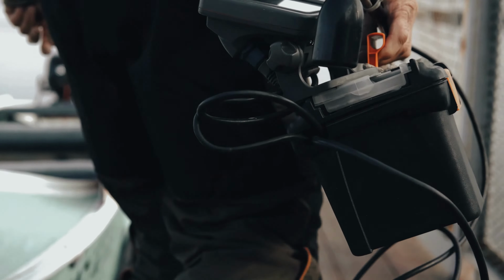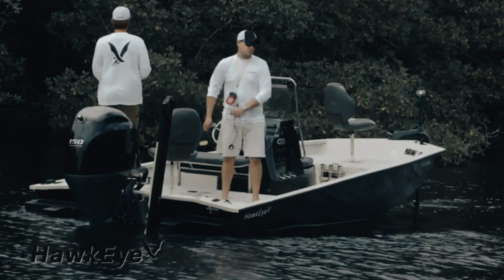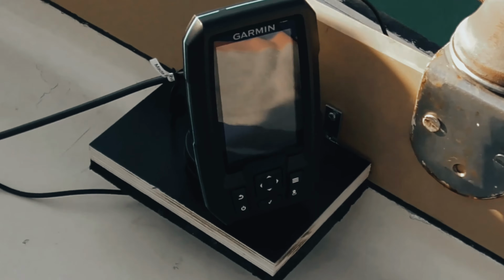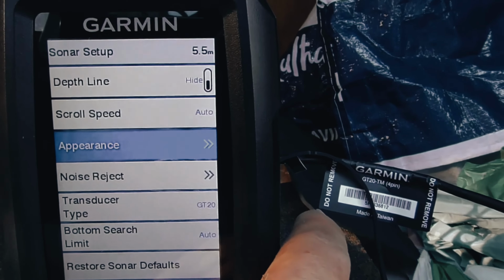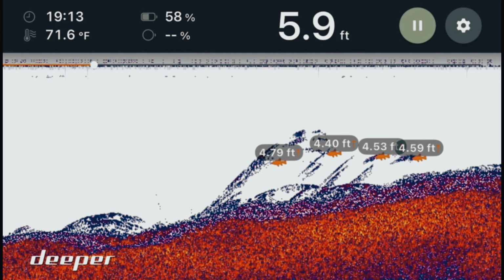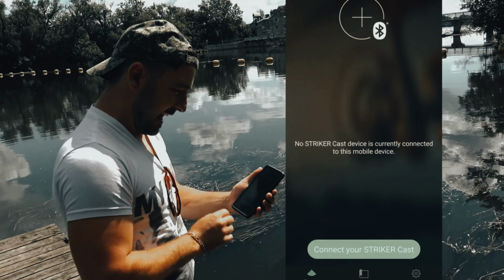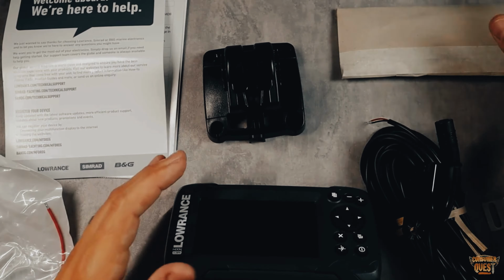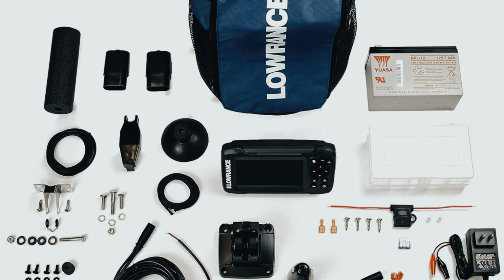Top 5: BEST Portable Fish Finder (2024)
Here is the list of Best Portable Fish Finder we listed in this video.

1. Lowrance HOOK2

2. Garmin Striker Cast

3. Deeper PRO

4. Garmin Striker Vivid 4cv

5. HawkEye Fishtrax

Dive into the world of fishing with the Best Portable Fish Finders featured in this comprehensive guide! 🎣 Whether you're an avid angler or a weekend fishing enthusiast, we've got you covered. The Lowrance HOOK2 provides advanced technology for precise underwater detection. Experience the freedom to cast anywhere with the Garmin Striker Cast. Explore the depths with the compact and powerful Deeper PRO. The Garmin Striker Vivid 4cv offers vivid imaging for a detailed underwater view. Trust the HawkEye Fishtrax for accurate readings on the go. Elevate your fishing game with these top-notch portable fish finders, ensuring you're equipped for success on every angling adventure.